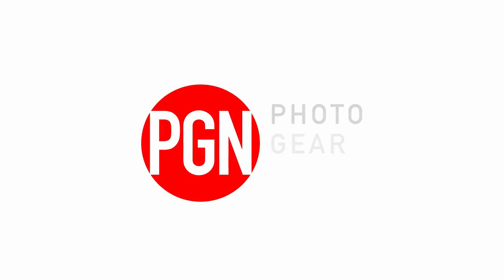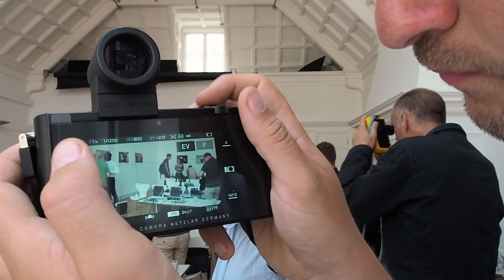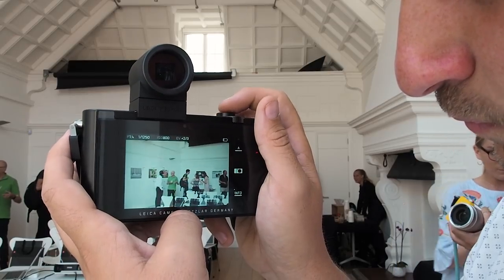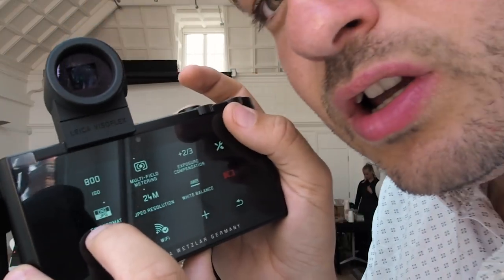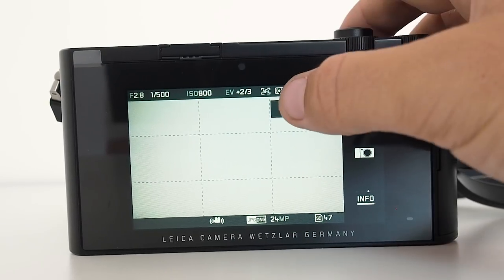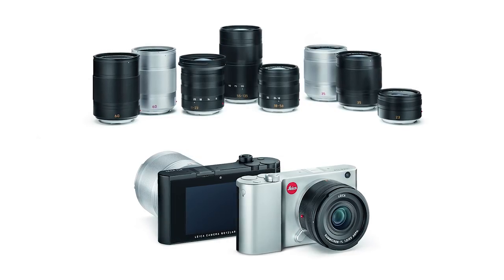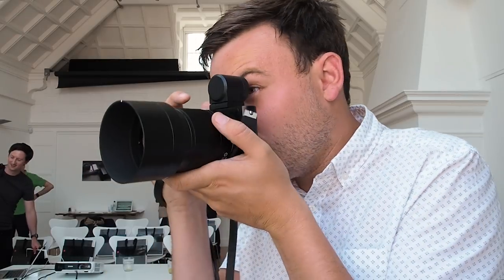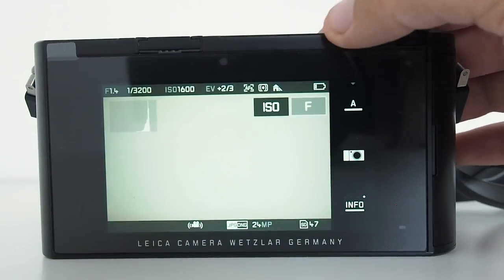FIRST LOOK: LEICA TL2 - The Future of Mirrorless camera operation?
Callum heads to London's famous Leica store to see the new Leica TL2. The new camera has quite a sleek menu and operation system that is more like a smartphone than a camera. However, perhaps surprisingly it works well.

Gear in this video:
Leica TL2
Leica Summilux-TL 35mm f/1.4 ASPH
Leica Visoflex (Typ 020) Electronic Viewfinder
Leica SF 40 Flash